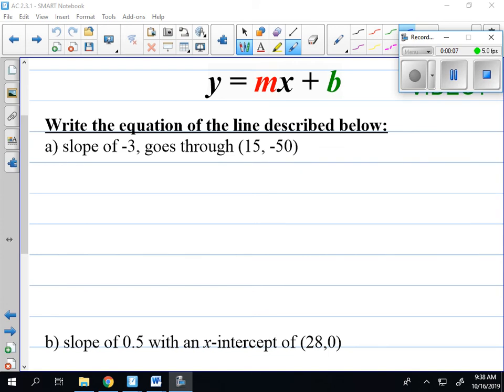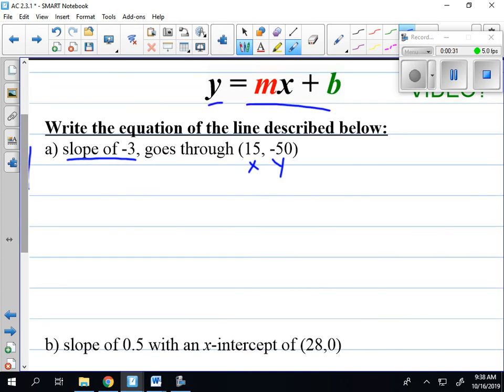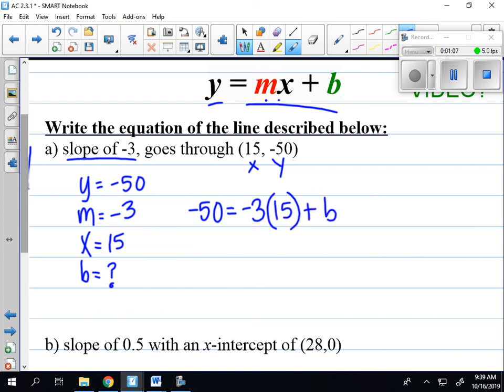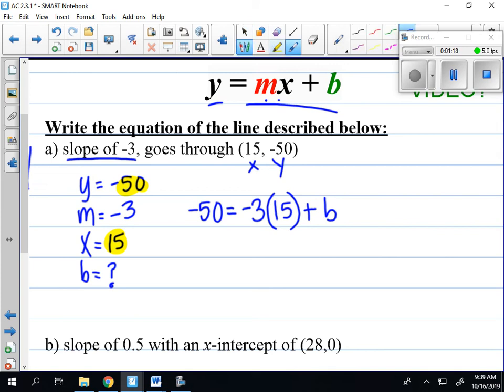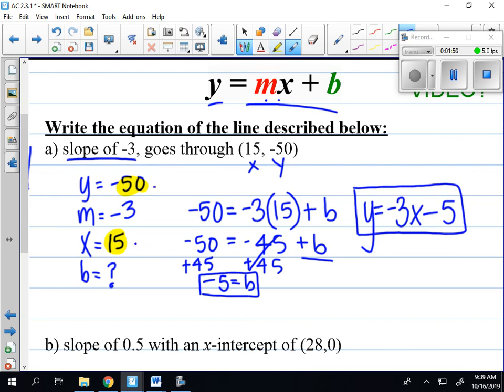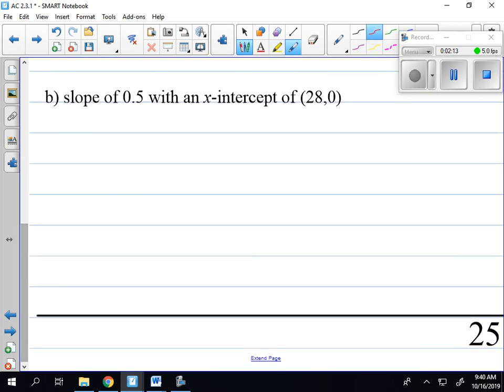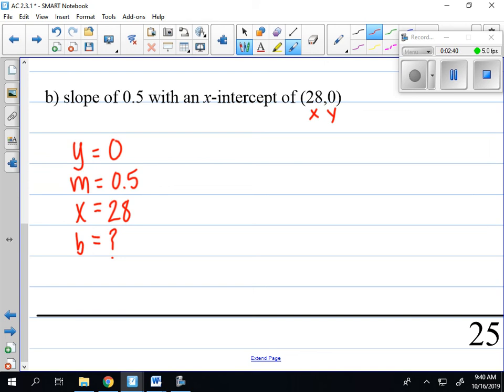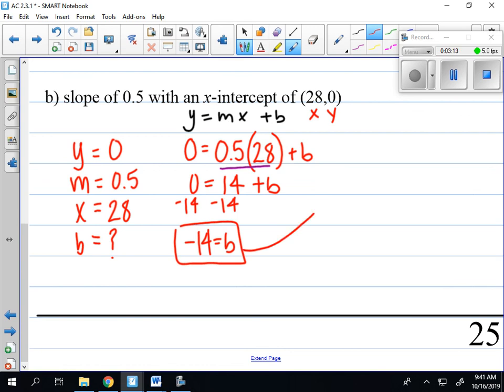2 3 1 Equation of a Line with Slope and point